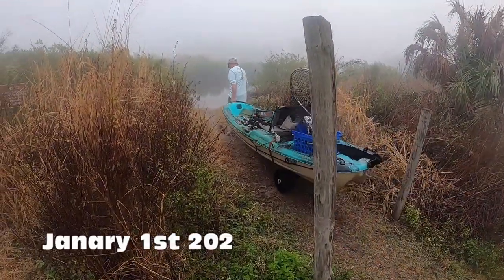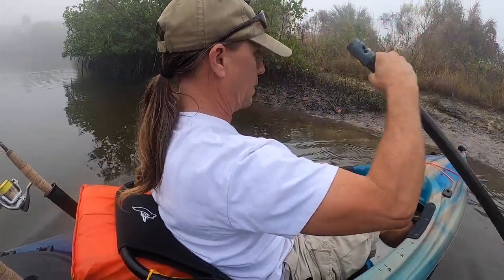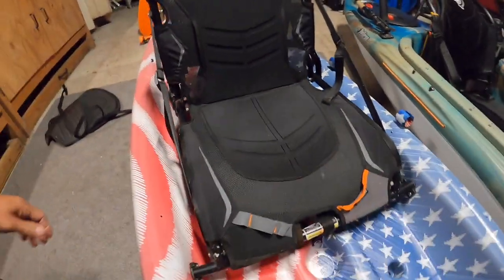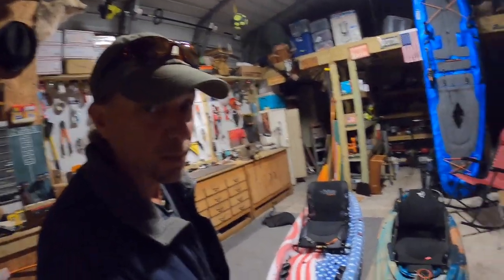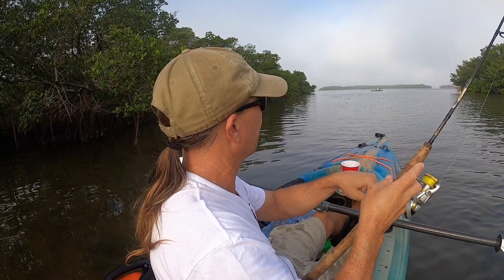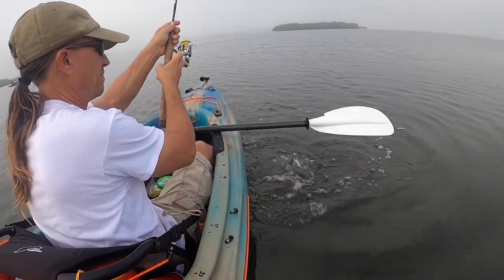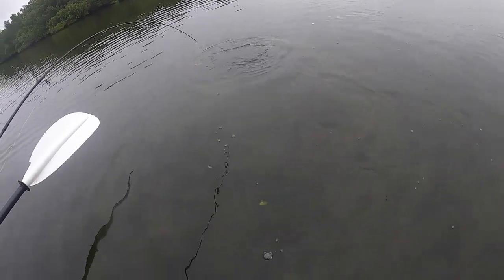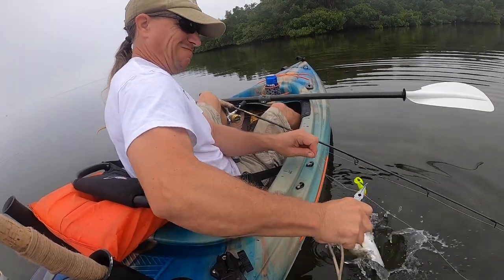New Year's Fishing Kayak DIY Upgrade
Outfitting a kayak for fishing can sometimes be as simple a thing as adding a seat that is comfortable enough to park your butt in all day long. The Sentinel comes with a low, basic seat. I wanted to see if my buddy who is average size (around 200lbs) would be able to paddle comfortably without the kayak feeling too tippy. He said, it only took a few minutes to get used to and he didn't think about it for the rest of the day. He also said, he probably wouldn't have stayed out as long if he had the thinner, original seat. So, success! AND we were able to catch a bunch of fish also. What a triumph of a day :D
A quick note on the design of the American Flag kayak (as Rich and I have come to know it) Pelican has always strived to design kayaks that were not only well built, but also look beautiful. This boat was lent to me to test it's durability and how well it would deal with the harsh Florida sun. It is considered a prototype, not meant for sale. I am always impressed by their ability to churn out boats that are real works of art and I hope someday that kayaks like this one can be offered for sale to the public. For now, it is a 'one of a kind'. Sorta like yours truly!